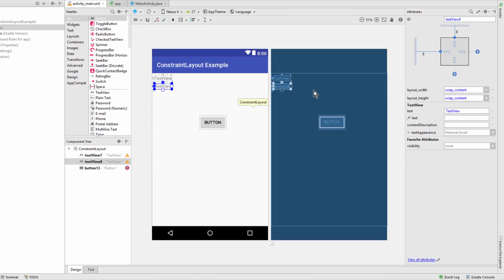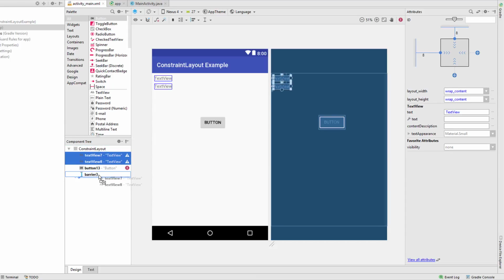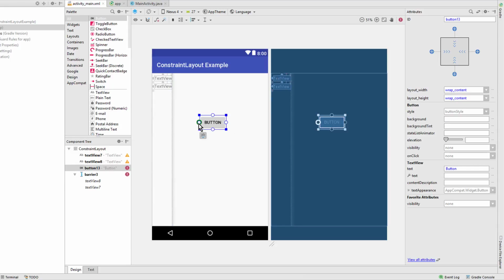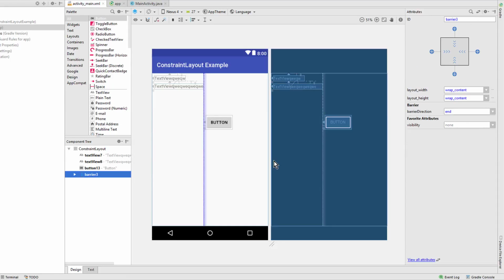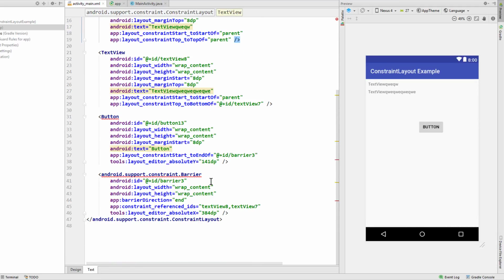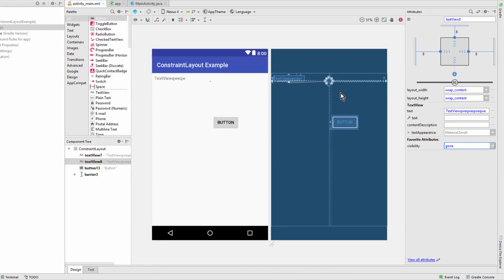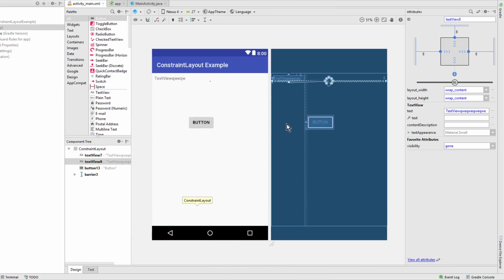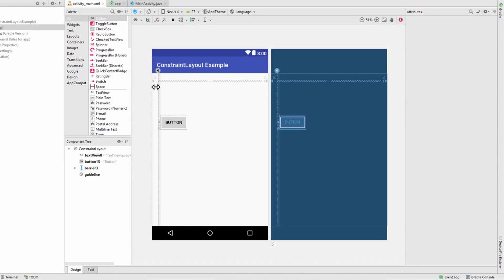010. ConstraintLayout - BARRIERS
ConstraintLayout - BARRIERS